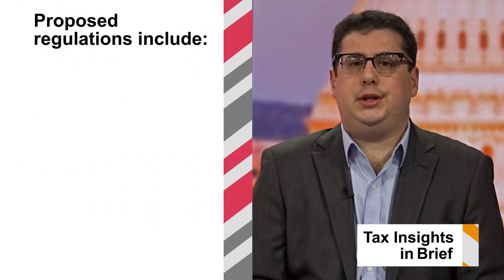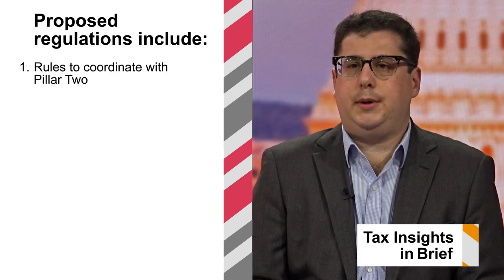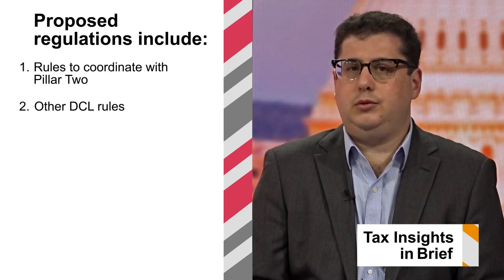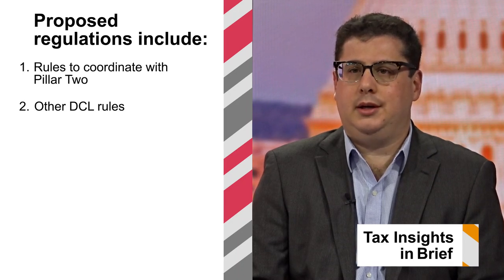Treasury releases proposed regulations on dual consolidated losses and certain disregarded payments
Treasury and the IRS on August 6 issued proposed regulations that address certain issues arising under the dual consolidated loss (DCL) rules, including the effect of intercompany transactions and items arising from stock ownership in calculating a DCL. The proposed regulations also address the application of the DCL rules in the context of certain foreign minimum tax regimes, such as those arising under Pillar Two, including exceptions to the application of the DCL rules in this context. Finally, the proposed regulations include a new set of rules to track certain disregarded payments that are deductible for foreign tax purposes and that may deem US taxable income to arise if certain events occur.